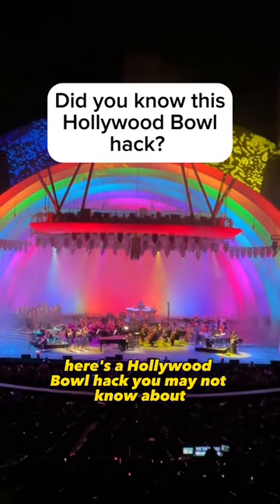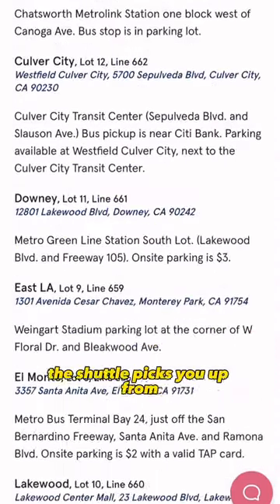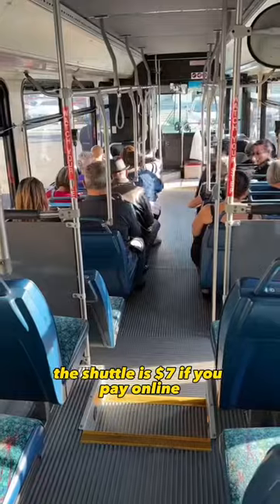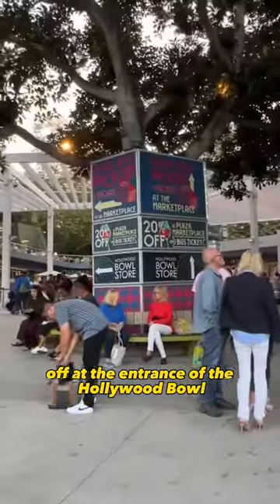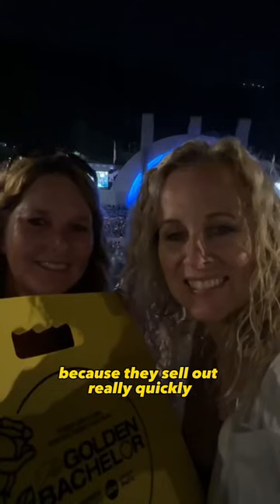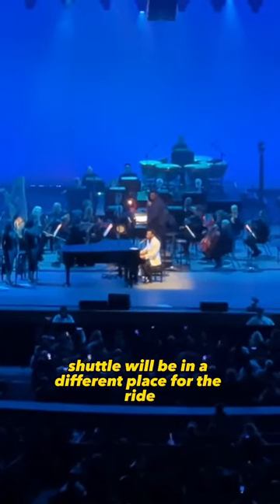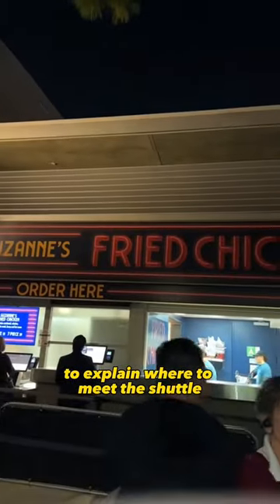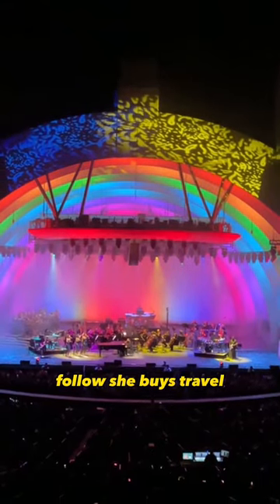Hollywood Bowl Shuttle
Hitting a high note at the Hollywood Bowl is more than just the music - it's about the journey too! And what better way to navigate the legendary LA traffic and arrive relaxed and ready to rock than by hopping on the Hollywood Bowl Shuttle?

In this video, we're your backstage pass to a hassle-free Hollywood Bowl experience:

Shuttle 101: We'll explore some of the pick-up and drop-off points, and parking options, making sure you board the right bus to musical bliss.
Insider Tips: From pre-booking your tickets to making sure you know where to grab the shuttle after your concert, we've got the hacks to make your ride smooth and stress-free.
Shuttle Shenanigans: Get a glimpse into the lively atmosphere on board.

Whether you're a seasoned Bowl-goer or a first-timer with tickets to your dream concert, this video is your essential guide to conquering the Hollywood Bowl Shuttle. So grab your picnic basket, crank up the tunes, and get ready for an unforgettable night under the stars!

See you at the Bowl!

P.S. Don't forget to check out the Hollywood Bowl website for the latest shuttle schedules and information